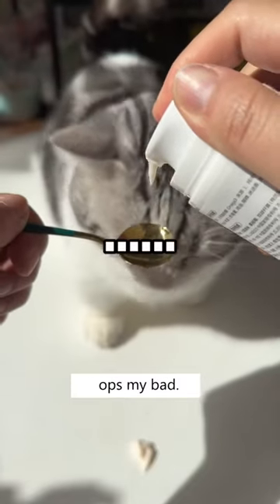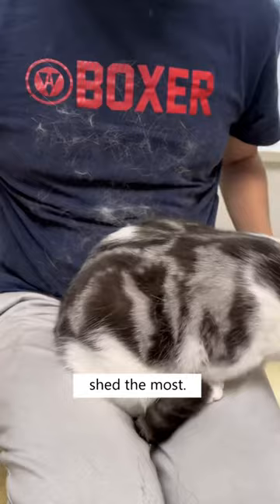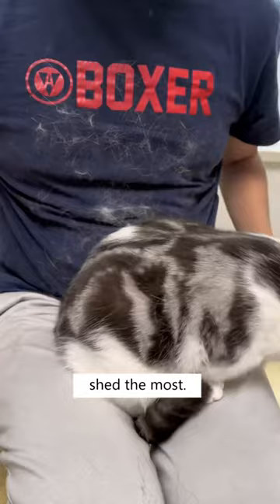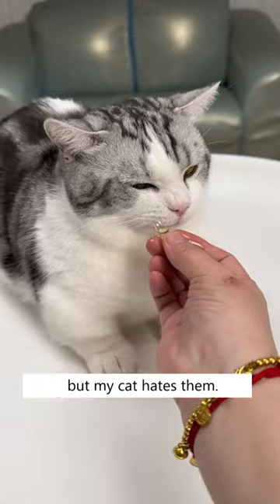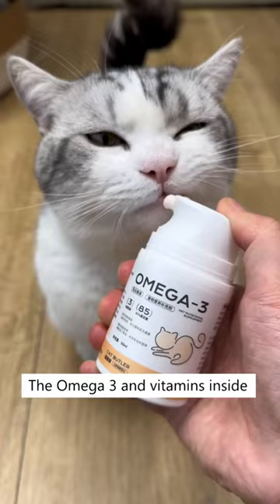Reduce Shedding Effectively With This! 💫